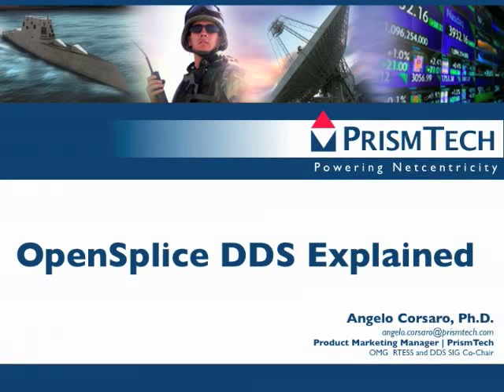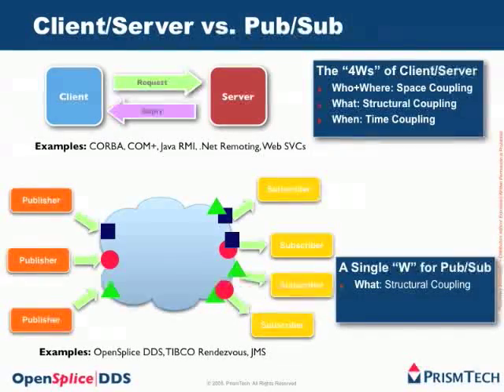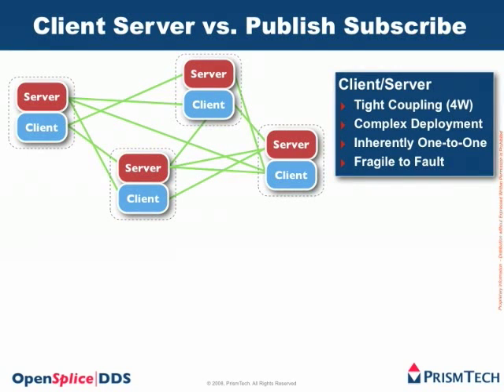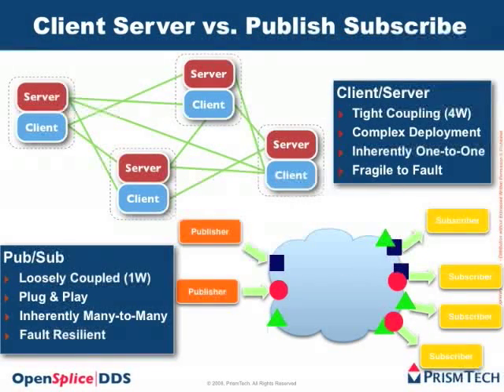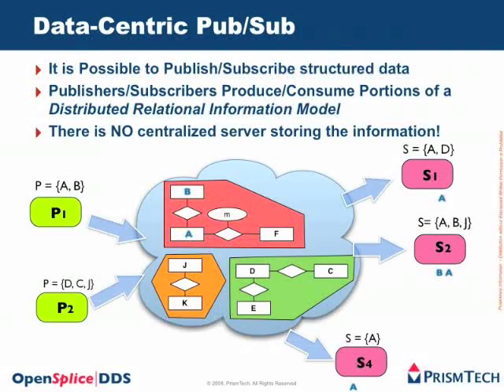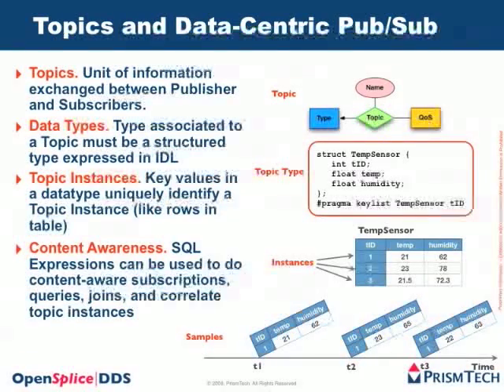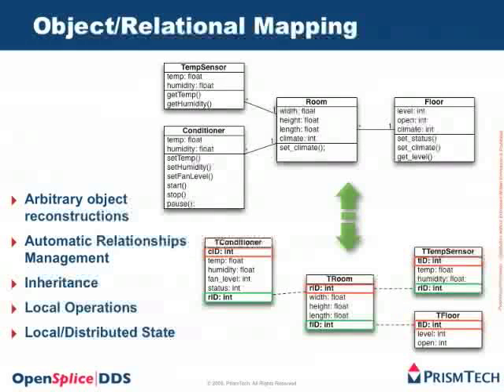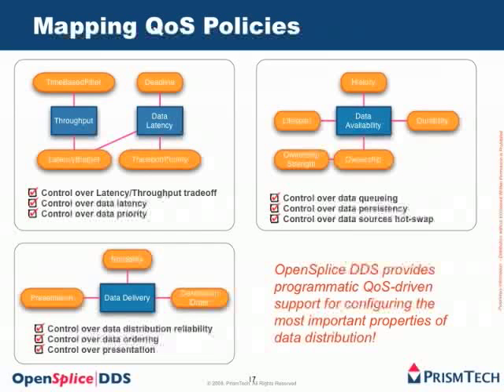OpenSplice DDS Explained - Part 1/2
Introduction to OpenSplice DDS, explaining the key concepts behind this technology, the standards it complies with, and the technology ecosystem.